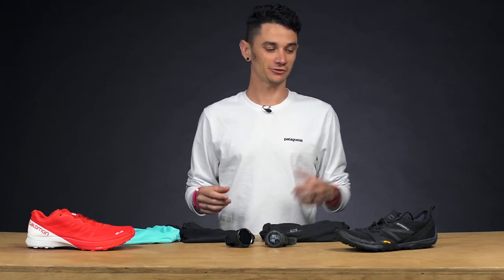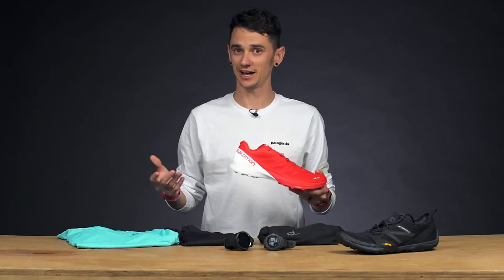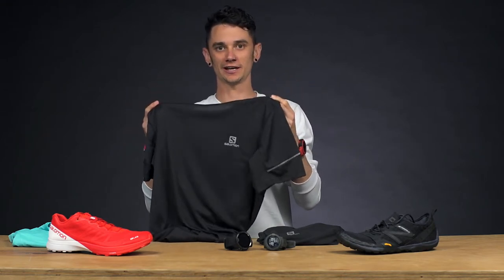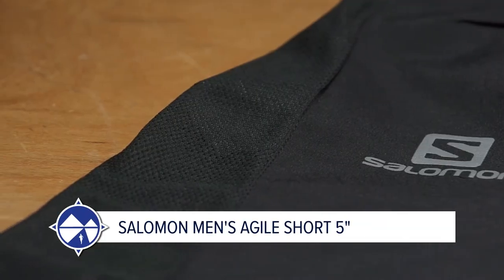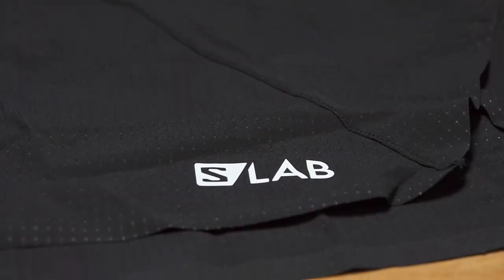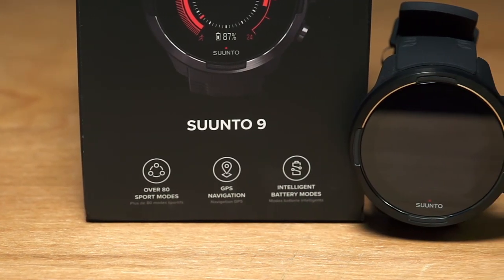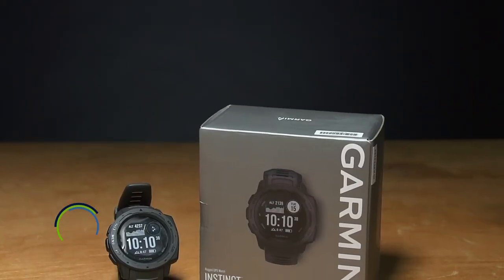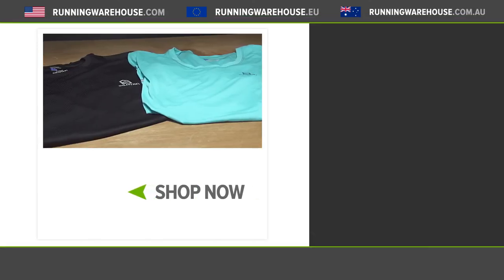New Trail Gear. Shoes, Apparel & Electronics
Nathan asks how many k's or rather how many days do you want to run? We've got the gear to get you there, including New Balance and Salomon trail shoes , GPS HR watches by Suunto & Garmin and tech apparel by Salomon.